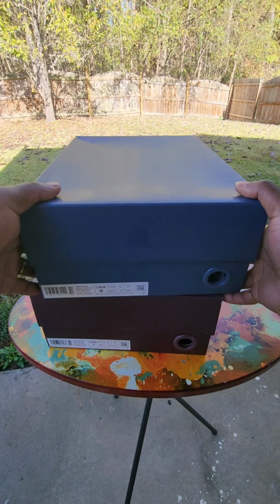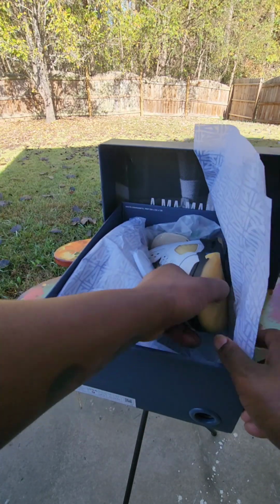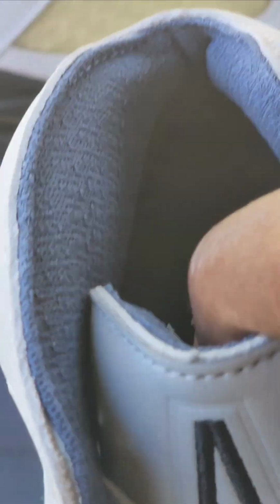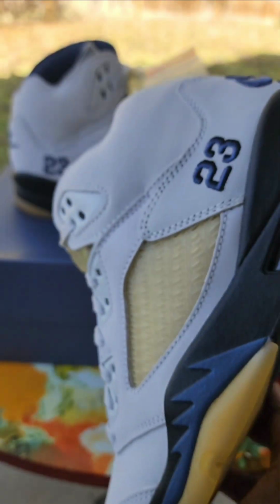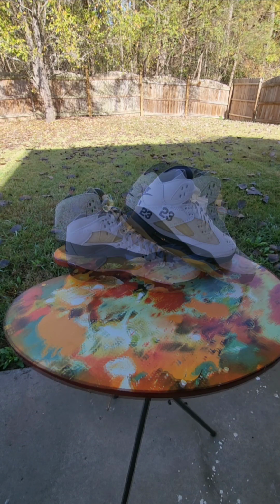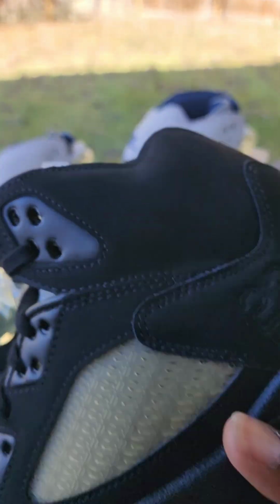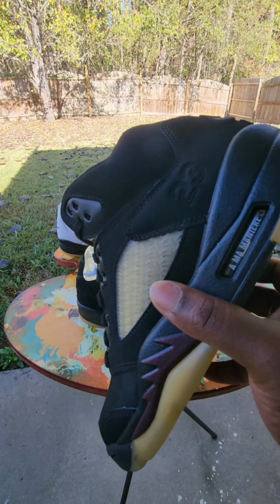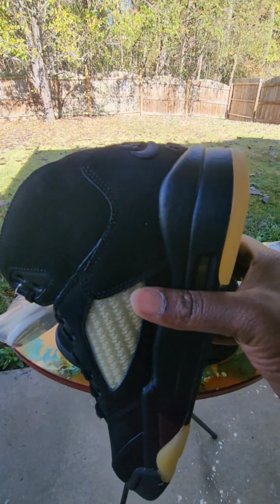23 Days of Jays! Days 11 and 12... Dawn vs. Dusk!!!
What up foo!? It's ya gurl KREAM... 23 DAYS OF JAYS...Days 11 and 12? We got twins! The A Ma Maniere Air Jordan 5 Dawn and Dusk! Go check out the video and let me know your favorite pair!